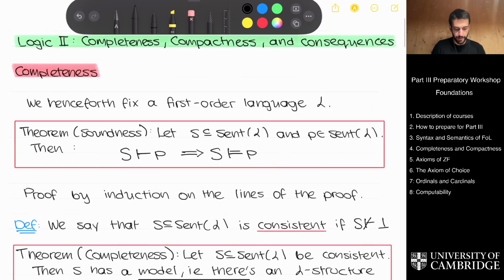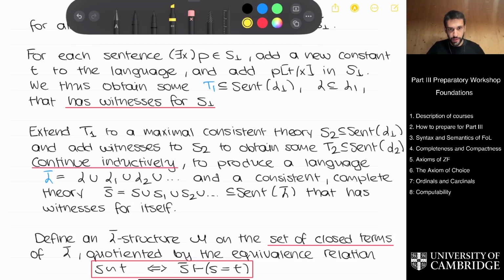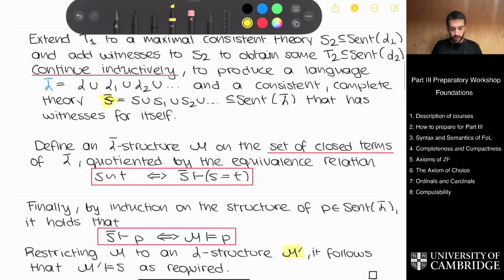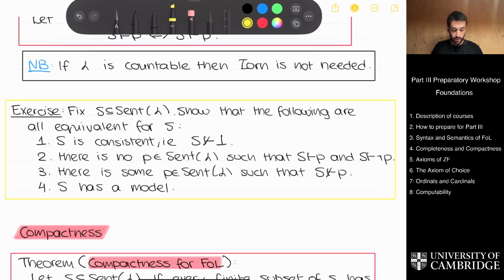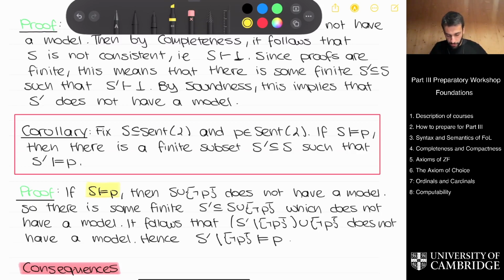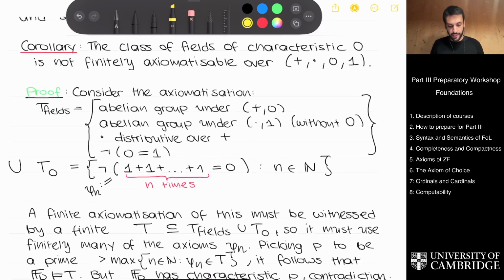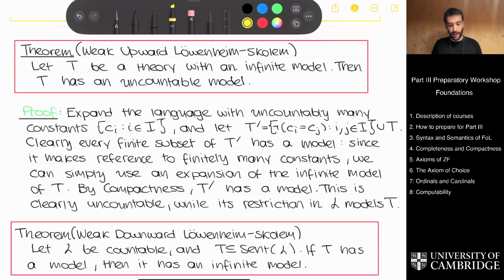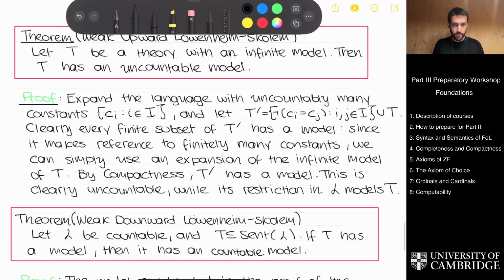4. Completeness, Compactness, and Consequences